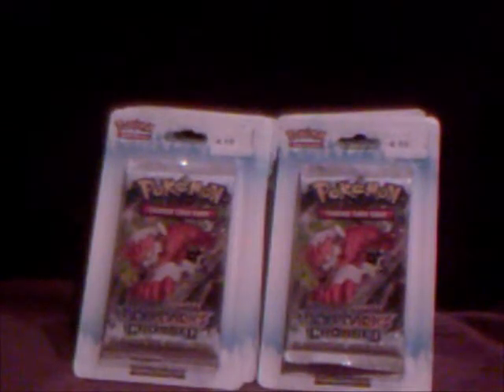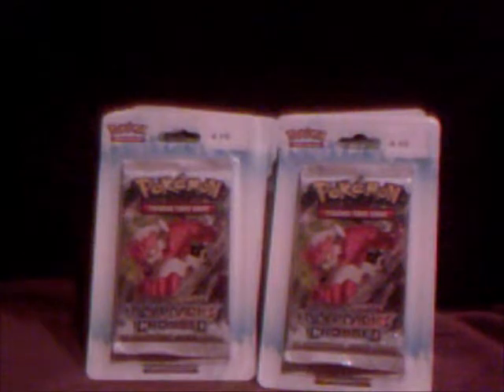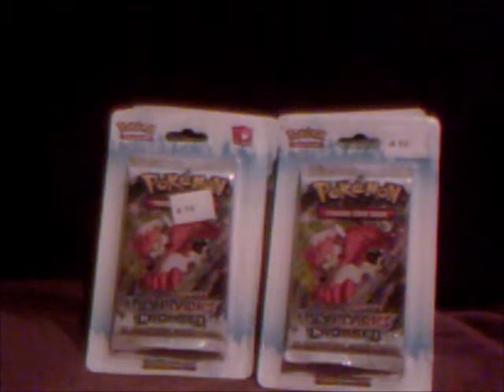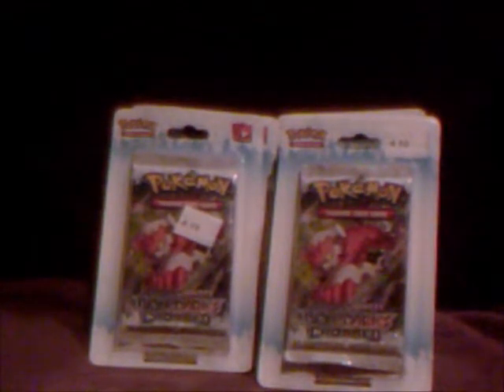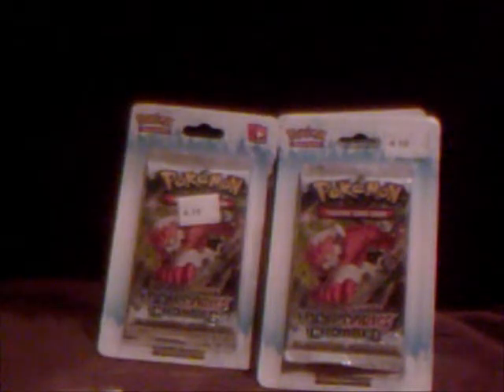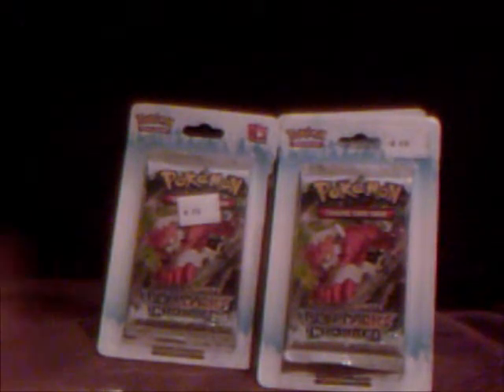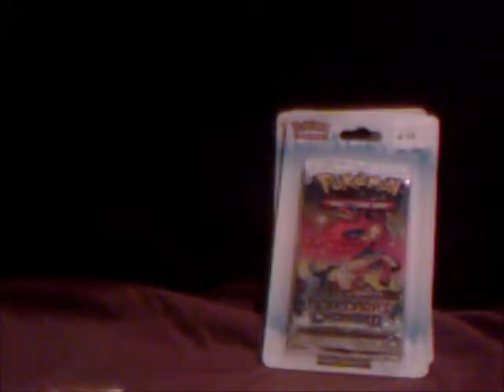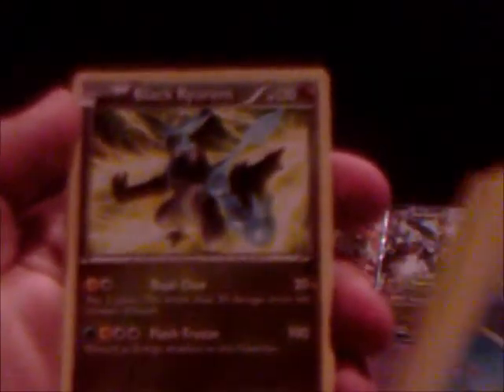10 Pokemon Boundaries Crossed Packs (EX & ace spec pulls)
Hey there guys, sorry i haven't been uploading things lately. I really haven't had time for YouTube uploads and this type of thing. Keep coming back for more. I am going to a prerelease next weekend and will be making a video there and this set will be good. Let the Plasma Storm come.